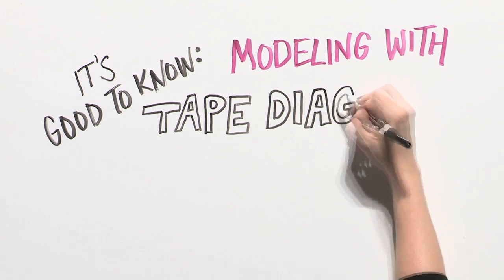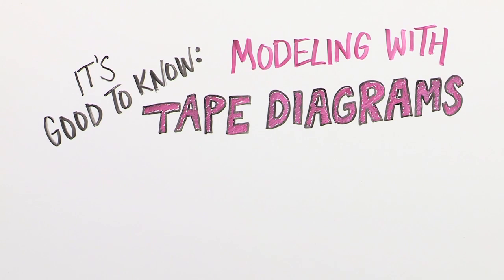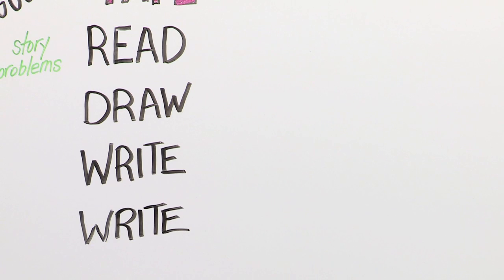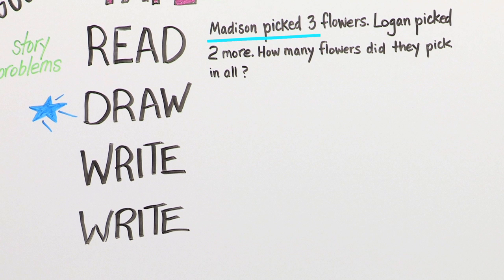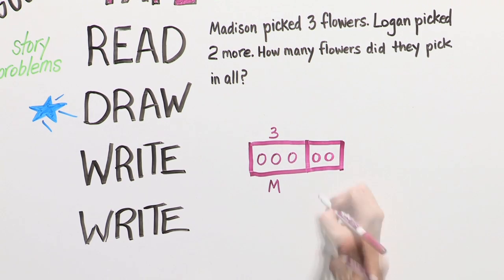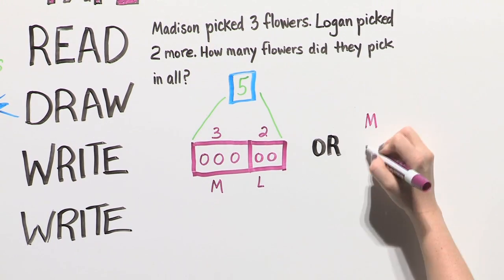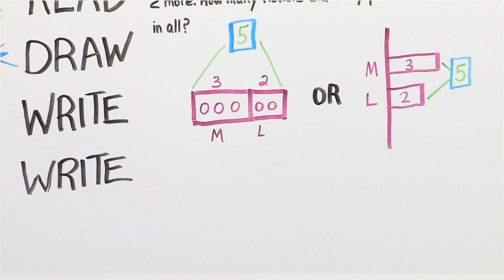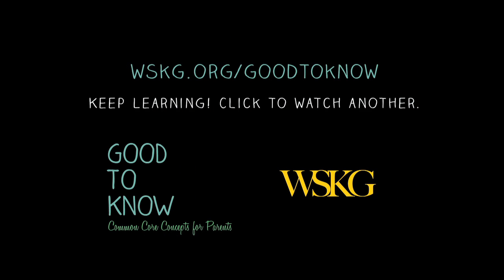Modeling with Tape Diagrams | Good To Know | WSKG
Tape diagrams are another visual strategy your child will learn to show addition and subtraction. If this strategy works well for your child, encourage her to use it when solving story problems!

Remember RDWW? Read, draw, write a number sentence, and write an answer statement. Let’s solve the same addition problem we did when learning RDWW but use tape diagrams as our drawing instead!

Madison picked 3 flowers. Logan picked 2 more. How many flowers did they pick in all?

This shows Madison’s flowers. This shows Logan’s flowers. We show the total on a tape diagram like this. Now we know three plus two equals five. Or, your child may like to draw tape diagrams this way. Then, she will show the total like this.

See? Your child is learning many strategies for problem solving! This is all part of building problem solving skills from concrete objects, to pictures, to number sentences!

This video addresses Common Core Grade 1 Standard Operations & Algebraic Thinking: Represent and solve problems involving addition and subtraction.

(1.OA.1) Use addition and subtraction within 20 to solve word problems involving situations of adding to, taking from, putting together, taking apart, and comparing, with unknowns in all positions, e.g., by using objects, drawings, and equations with a symbol for the unknown number to represent the problem.